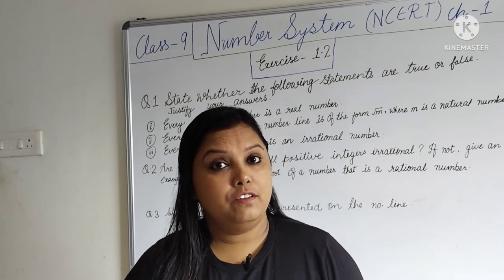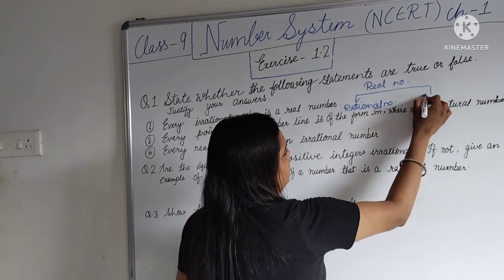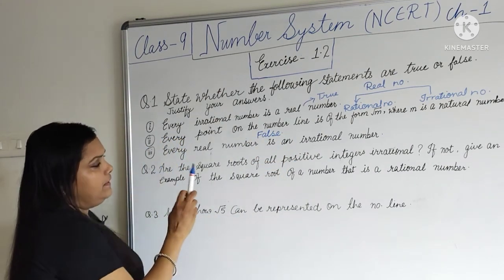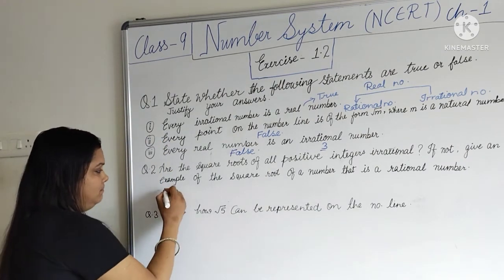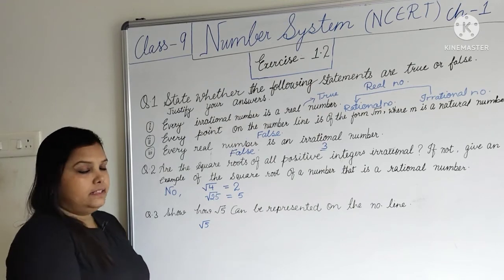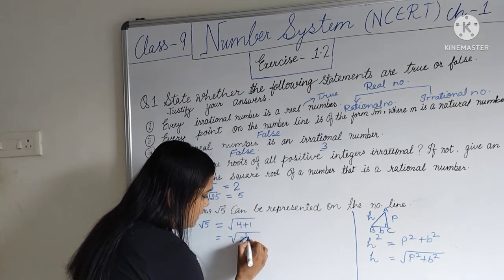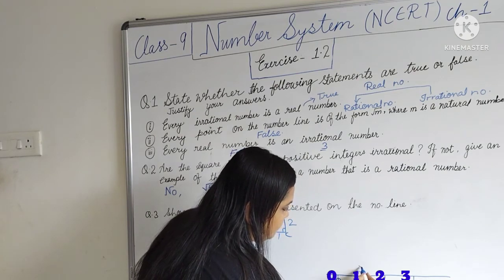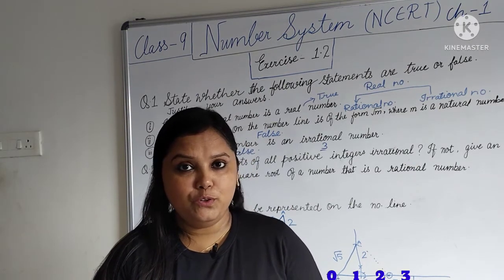Class 9, Exercise 1.2(chapter -1),Maths, Number system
link of chapter 1, introduction

link of chapter 1,Exercise 1.1